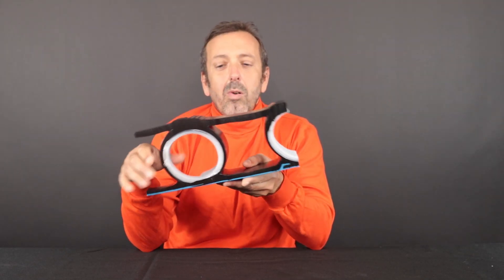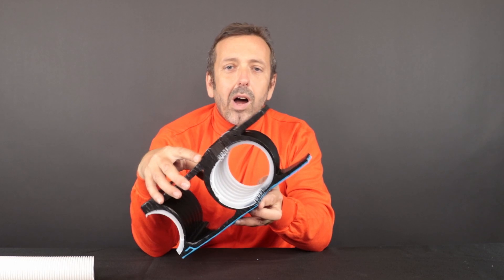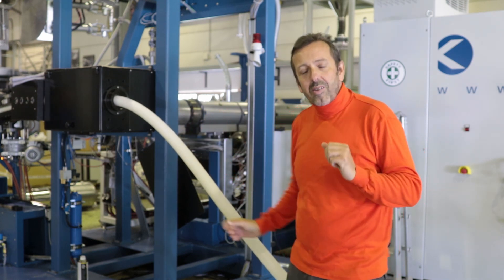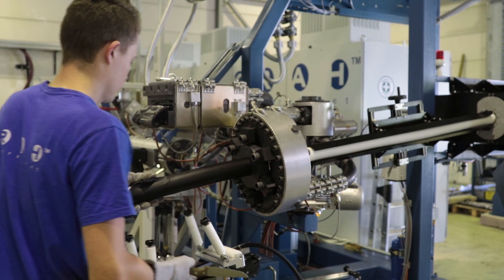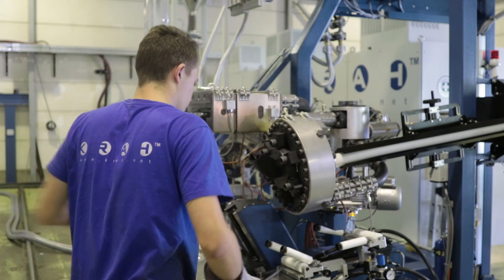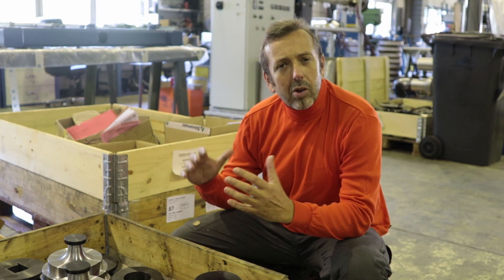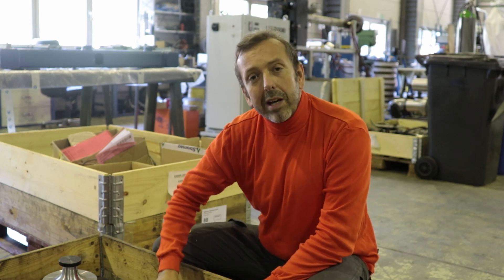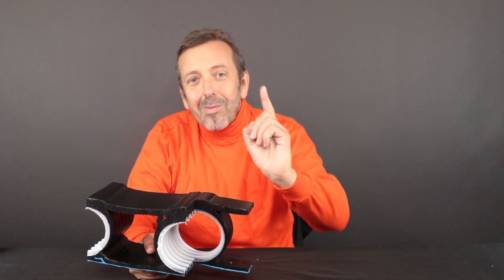Why I need core-tube to produce Krah pipes...?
Alexander Krah explains the necessity of using core-tube in a Krah-Pipe production..